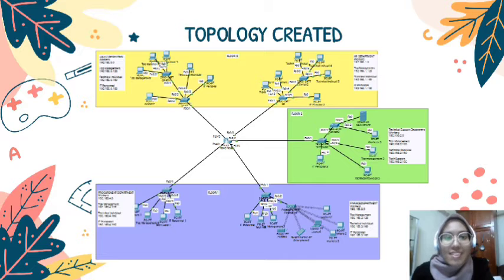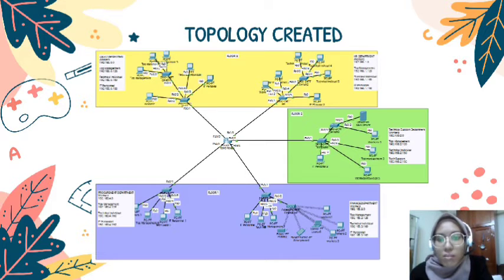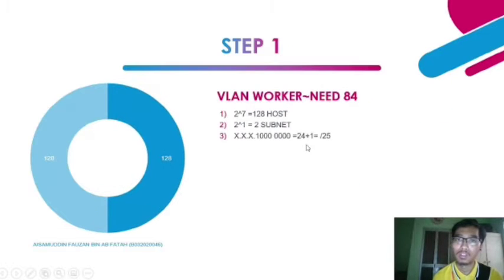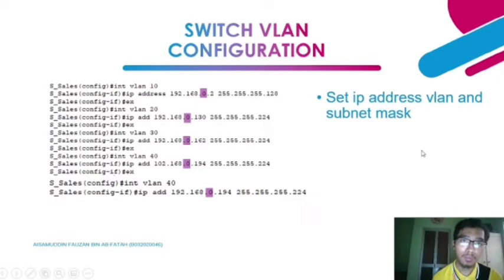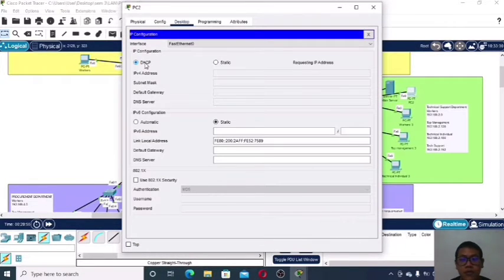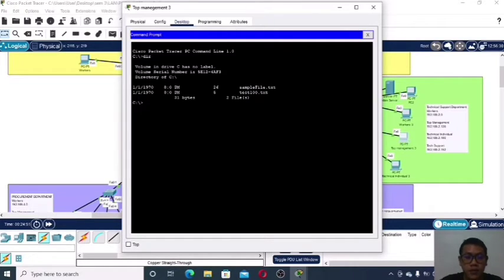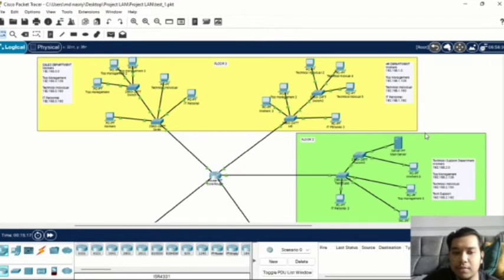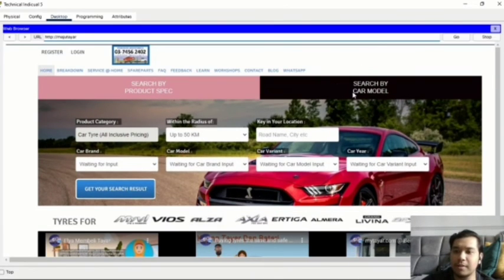LAN PROJECT ASSIGNMENT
BITS 2312 - LOCAL AREA NETWORK

Members

1. MAISARAH BINTI KAHARUDDIN (B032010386)
2. RUSHDAN AMIEN BIN MD ROMALI
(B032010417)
3. AISAMUDDIN FAUZAN BIN AB FATAH
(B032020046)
4. FARIDA HAMIMI BINTI AHMAD (B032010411)
5. MUHAMMAD LUQMAN HAKIM BIN MD NASRIY
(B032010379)